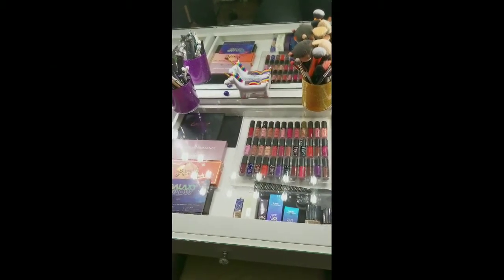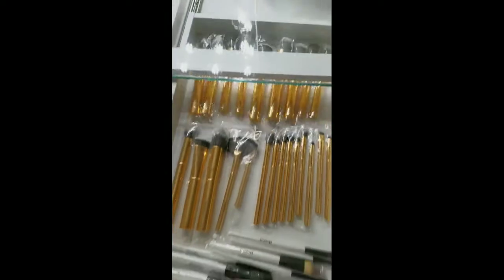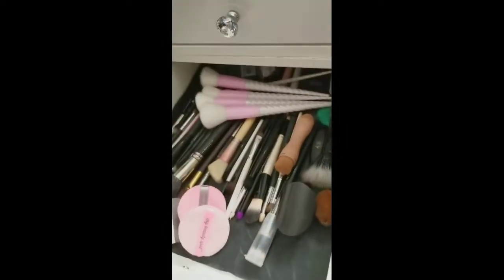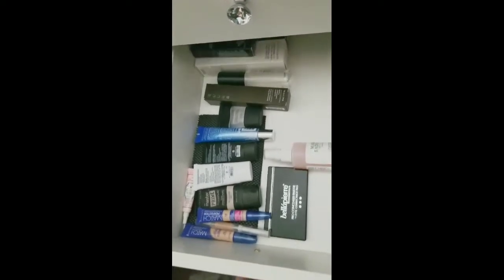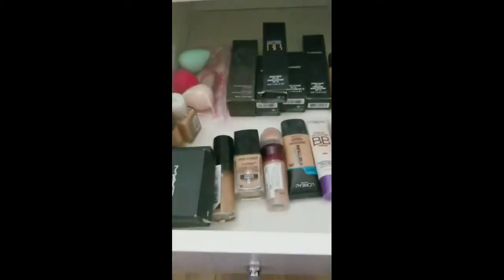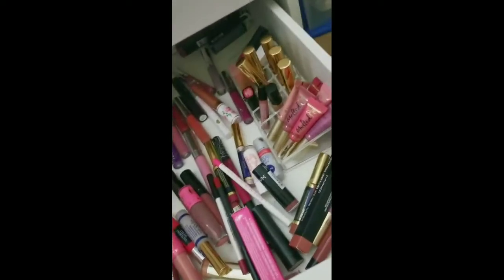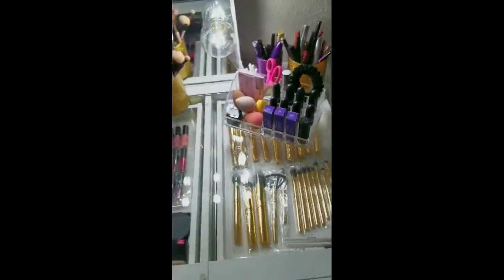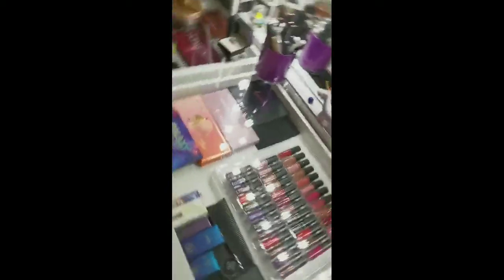My vanity set up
Hello my beauty queens, some of you requested to see my new vanity set up so here is a quick video showing you all.

Vanity is from impressions
Black shelf from IKEA

Xoxo Jess